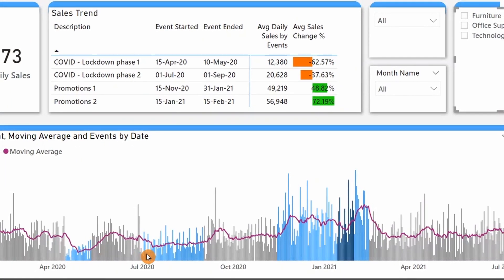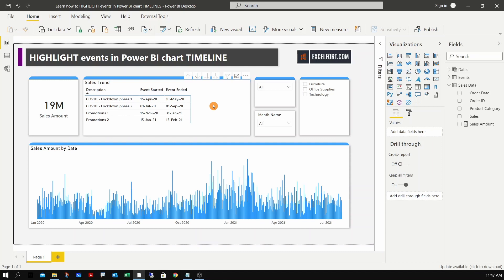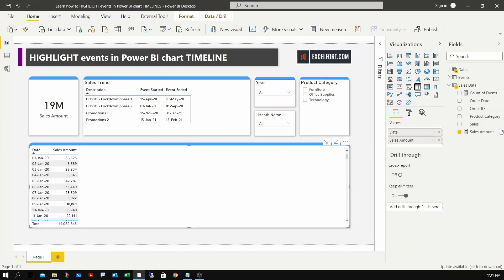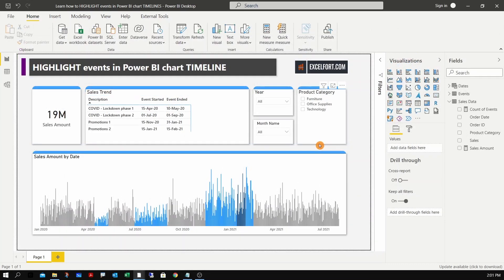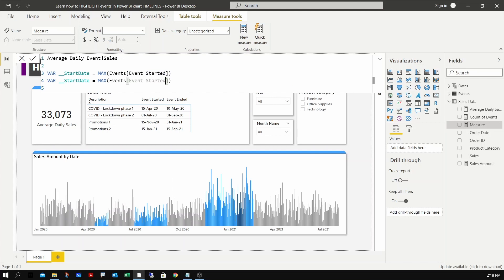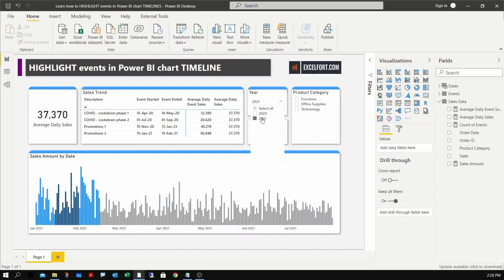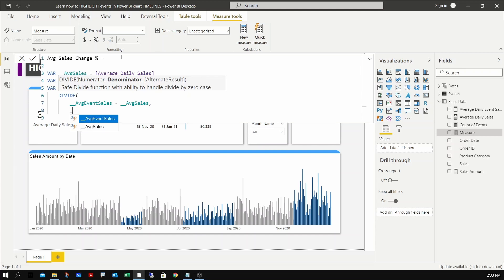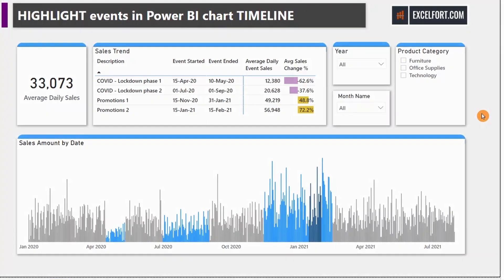Part-1 📊 Learn how to HIGHLIGHT events on Power BI chart TIMELINE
This video shows how you can highlight or show any time-bound events on a chart timeline using DAX and conditional formatting in Power BI.  In addition, in this example, we will analyze and visualize how events like COVID-lockdown, promotions, campaigns etc., impact sales performance. Once you learn these techniques , you can apply them on any similar scenarios.

This is the part one of the two-part video series. In the second video, we will learn how to create a dynamic moving average, also called the rolling average and an informative tooltip with KPI to further enhance the value of this Power BI report.

 ⏲ Video Timestamps

00:00 - Intro
00:26  - Looking at the data model and the initial report.
02:10  - Building the 1st Measure to highlight events on the chart.
05:30  - Apply Conditional formatting highlight events on the chart,
06:36  - Build the 2nd measure to calculate the overall average daily sales,
08:31  - Build the 3rd measure to calculate the event average daily sales,
12:33  - Build the 4th measure to calculate the % change of the above two measures,
15:50 - Closing